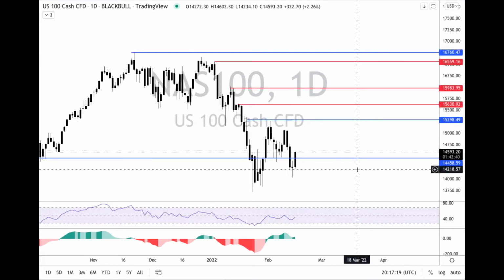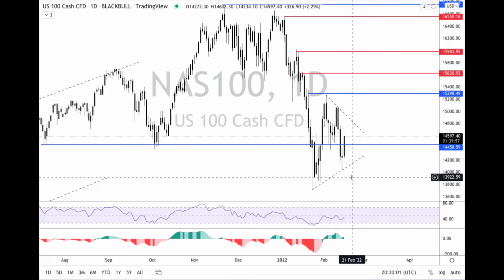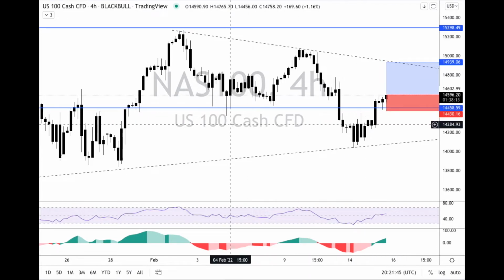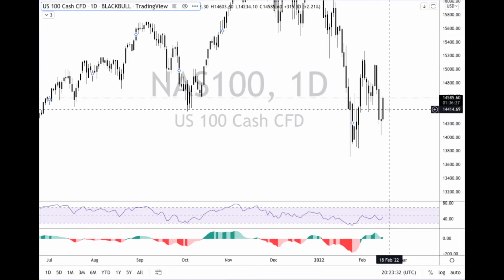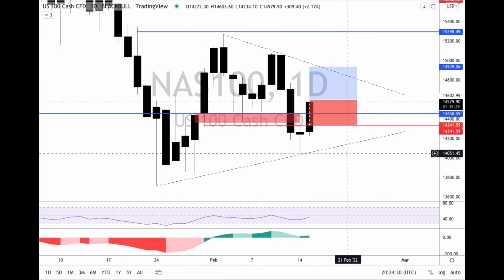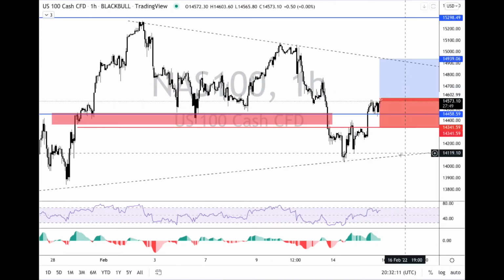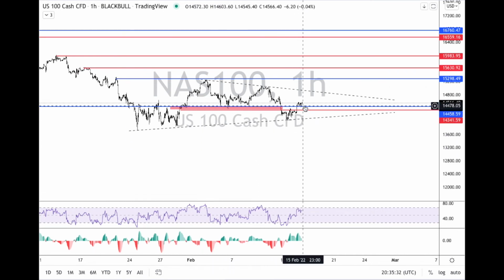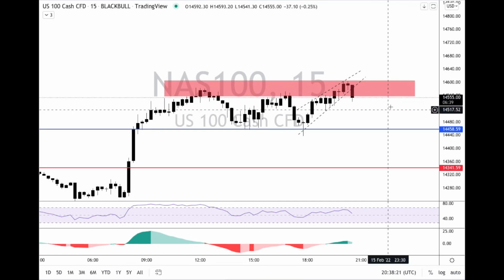Nas100 Analysis Today 15th Feb 2022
Nas100 analysis today Tuesday 15th Feb 2022

pipsandpoints forex forexanalysis forextrading forextrader forexsignals forexlifestyle forexstrategy forexeducation Pips & Points is a participant in the Amazon Services LLC Associates Program, an affiliate advertising program designed to provide a means for sites to earn advertising fees by advertising and linking to amazon.com